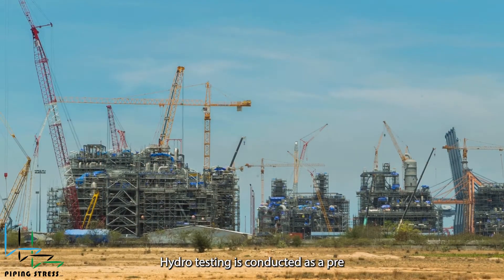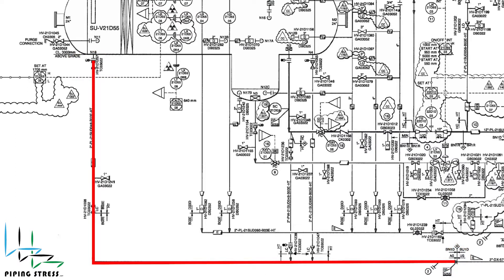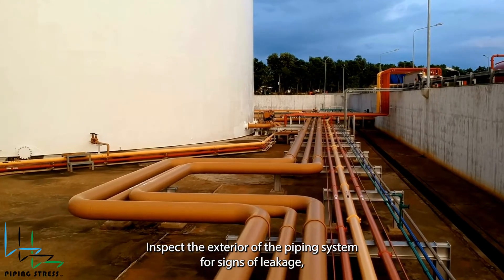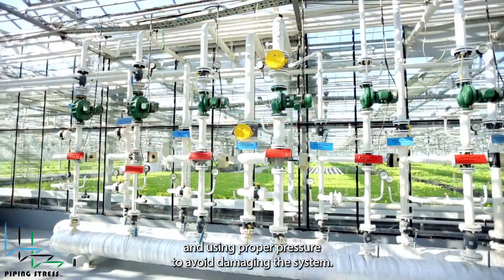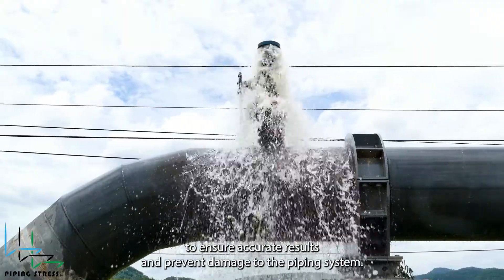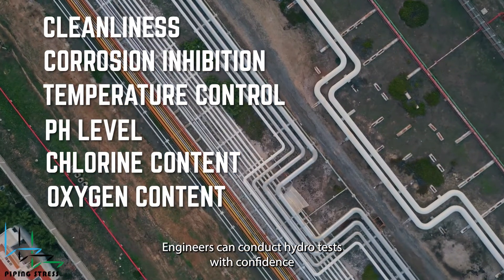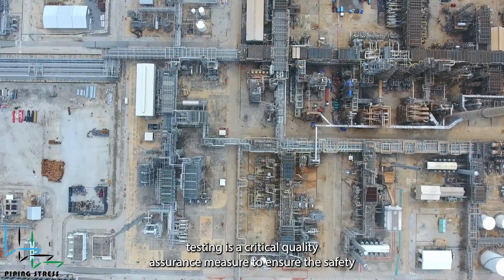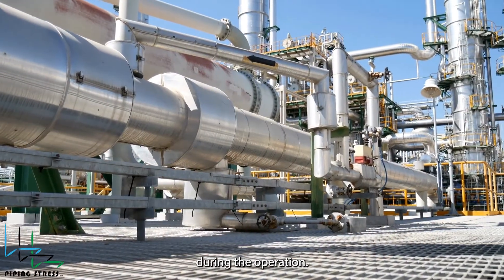Conducting a Piping Hydrotest: Best Practices and Requirements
Join us for a walk-through of the best practices for conducting a piping hydro test. This video covers everything from the test method and necessary equipment to water quality criteria and the recommended number of personnel. Gain insights into the complete hydro testing process and ensure that your tests are effective and safe.

You can find more information about piping stress engineering, piping design, and piping construction from the link below;